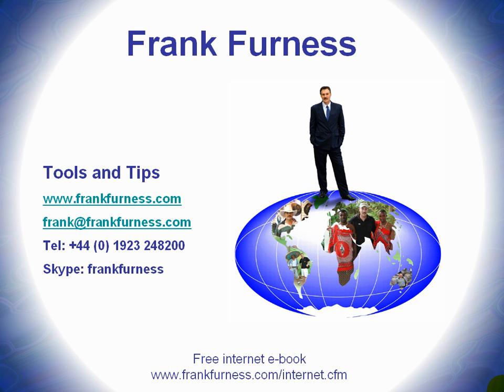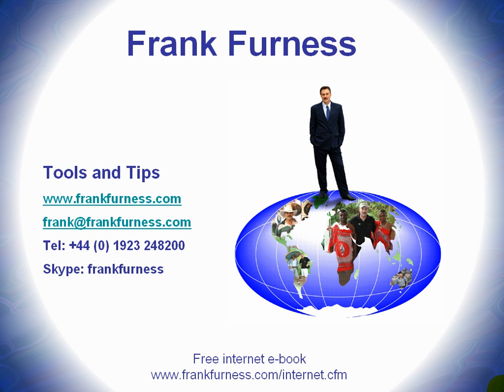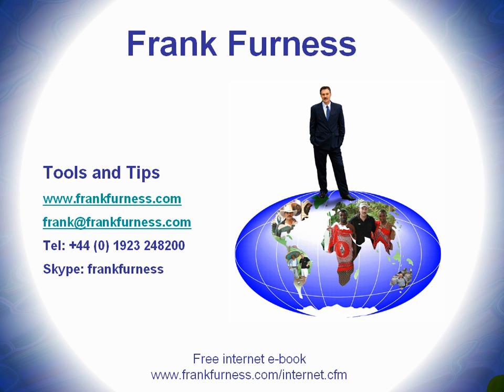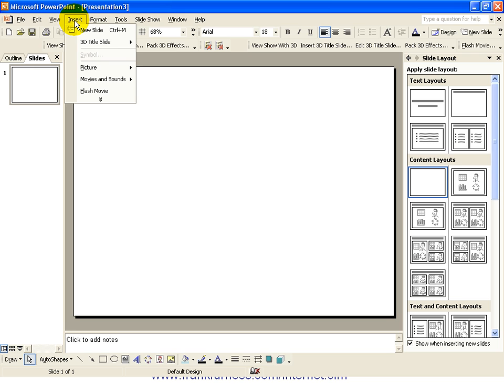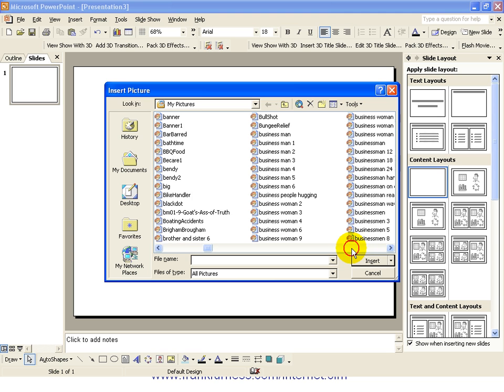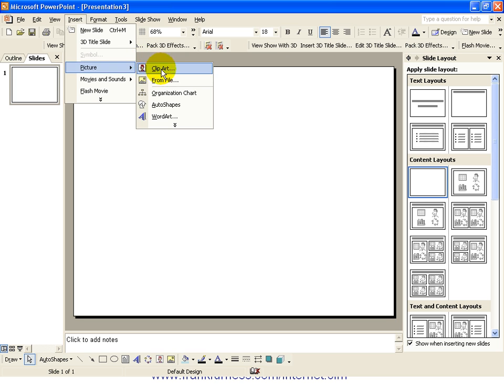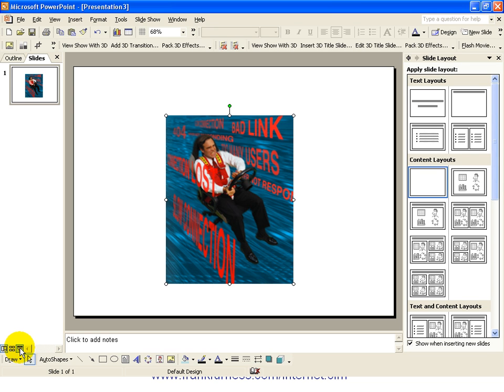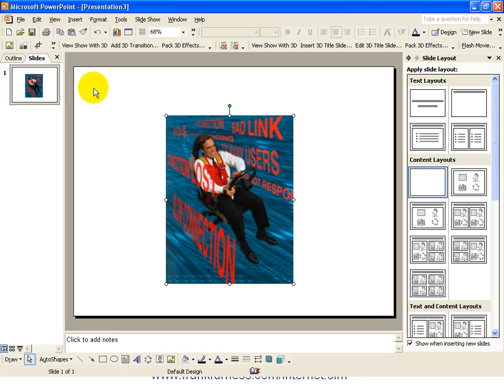Adding Photos to PowerPoint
Enhance your presentations by adding photo's to Powerpoint